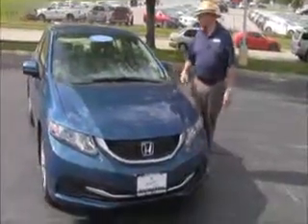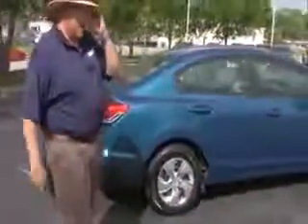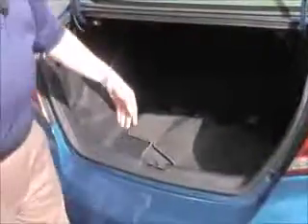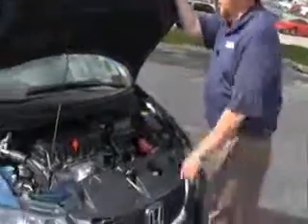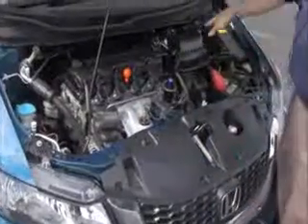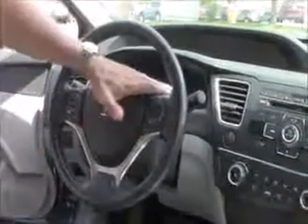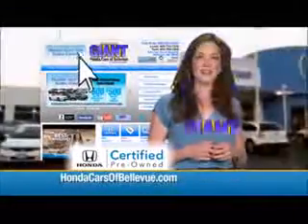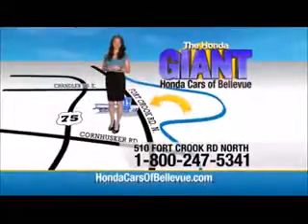Certified Used 2014 Honda Civic LX for sale at Honda Cars of Bellevue...an Omaha Honda Dealer!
Test drive this Certified Used 2014 Honda Civic LX for sale at Honda Cars of Bellevue your exclusive Honda dealer for Bellevue, Nebraska providing superior Honda service to the greater Omaha and Council Bluffs, Iowa metro areas.
Check out this gently-used 2014 Honda Civic Sedan we recently got in.

CARFAX BuyBack Guarantee is reassurance that any major issues with this vehicle will show on CARFAX report. The CARFAX report shows this Honda Civic Sedan is a well cared for One-Owner vehicle.

Why spend more money than you have to? This Honda Civic Sedan will help you keep the extra money you'd normally spend on gas. It's not often you find just the vehicle you are looking for AND with low mileage. This is your chance to take home a gently used and barely driven Honda Civic Sedan.

Get a complete and detailed history at no charge on this wonderfully maintained pre-owned vehicle. Class defining, one-of-a-kind options are the standard with this Honda Civic Sedan plus much, much more.

More information about the 2014 Honda Civic Sedan:

For decades, the Civic has offered one of the best compact-car picks for those who want to keep their ownership costs low and plan to keep their cars a long time. The Civic is also one of the roomiest small sedans, with even better ride comfort and interior refinement this year. Top models can still be appointed with the works--including a navigation system and full leather upholstery--making the Civic feel more like a compact luxury sedan than an affordable commuter.

This model sets itself apart with responsive driving feel, roomy interior, Sedan or coupe body styles, and improved standard features.